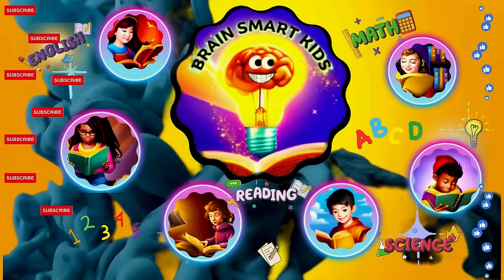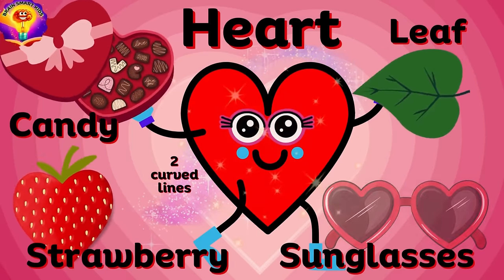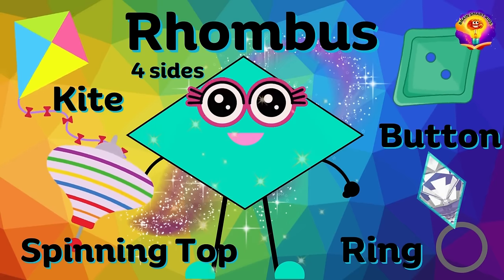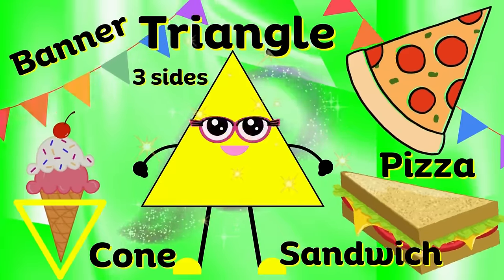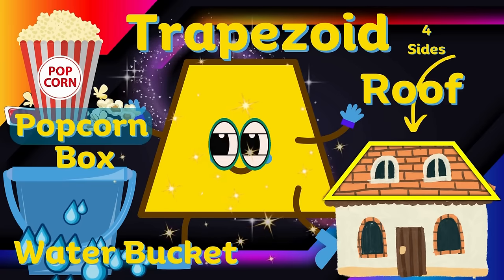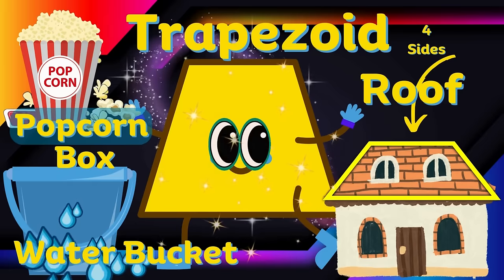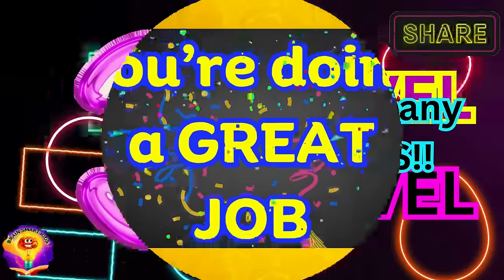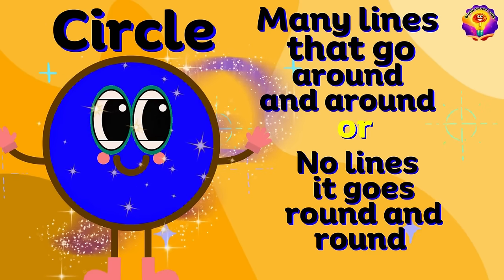Exploring Shapes and Colors: A Fun Learning Adventure!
Shapes | Colors | Learn shape names, how many sides they have and other objects with the same shape | with a real teacher | YouTube kids. videos. ABCD, Colors, Best Shapes for Kids of all ages. In this video they will learn the Circle, Square, Triangle, Rectangle, Pentagon, Hexagon, Octagon, Rhombus, Trapezoid, Oval Semi Circle, Heart, Star & Crescent. * Learn your Alphabet watch this Video below *